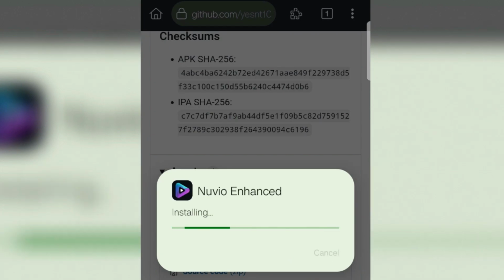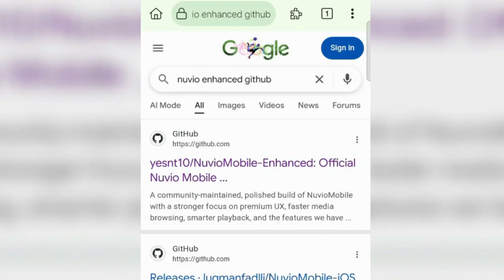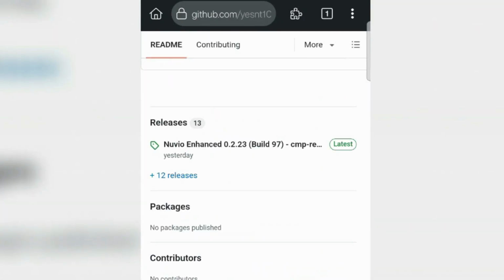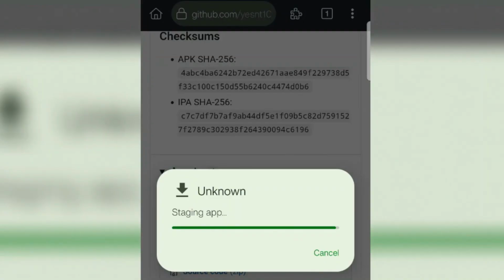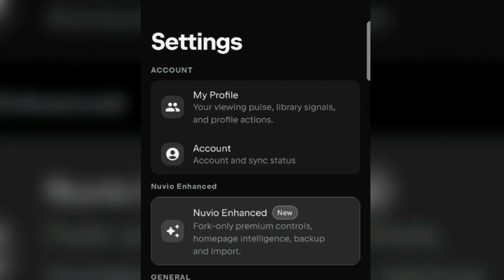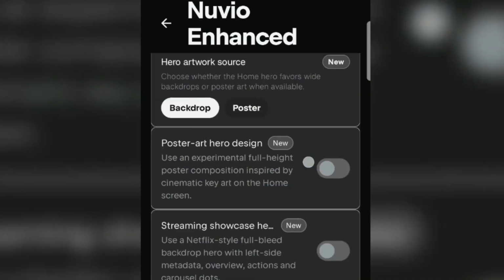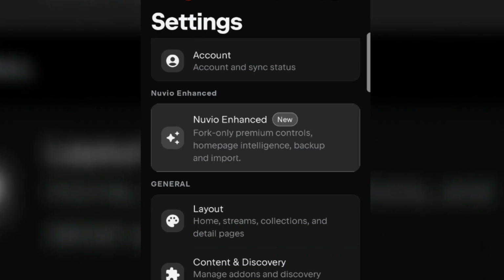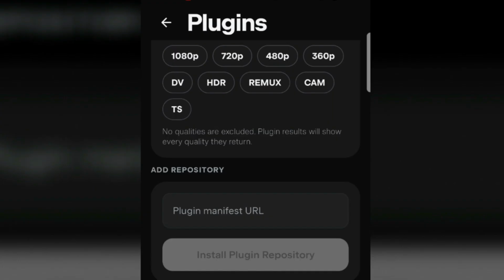How to Install the Nuvio Enhanced App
Brief Video guide how you can download and install the enhanced version of Nuvio app. Install the nuvio enhanced app following this quick video guide.